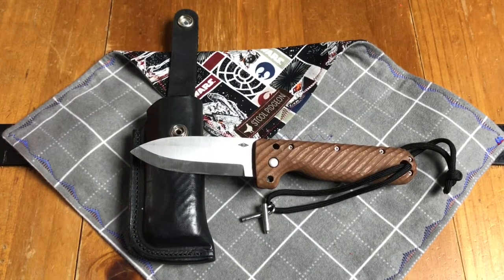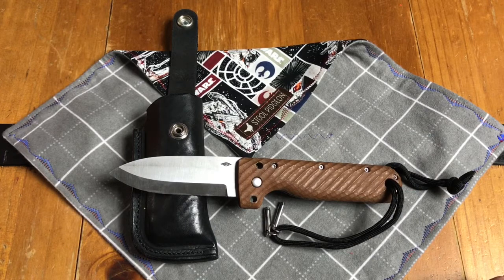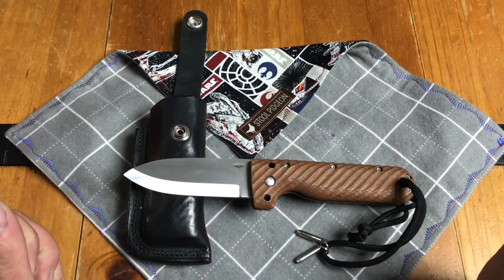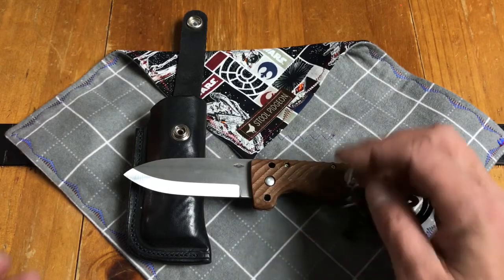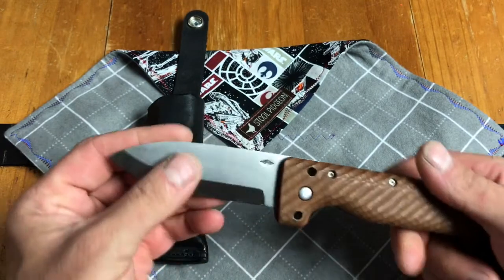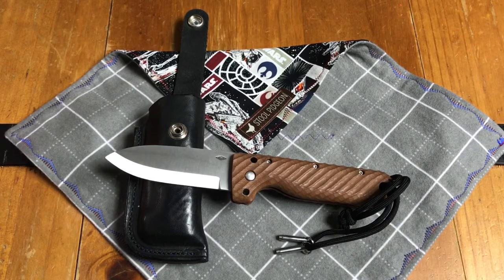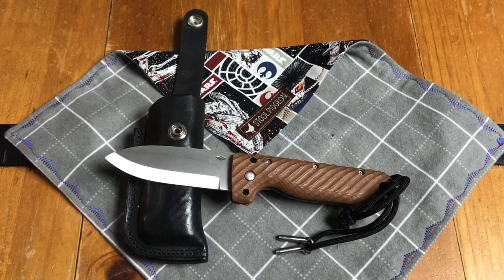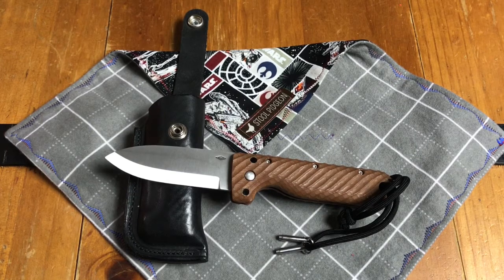Awarded the Best Folding Bushcraft Knife Ever- Battle Horse Knives Tree Frog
Stay Sharp Knife Review - Today we review a knife we got at the 2017 NRAAM in Atlanta. This is an amazing knife it's the first of its kind a Fixed Blade Folding knife. You heard me right check it out.